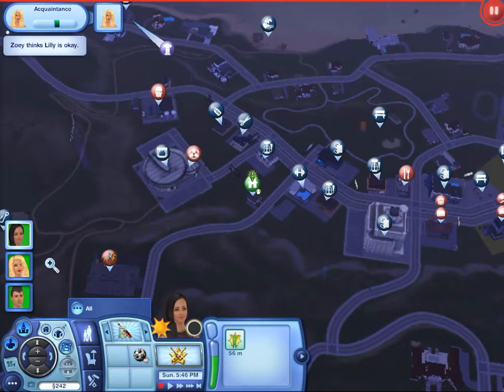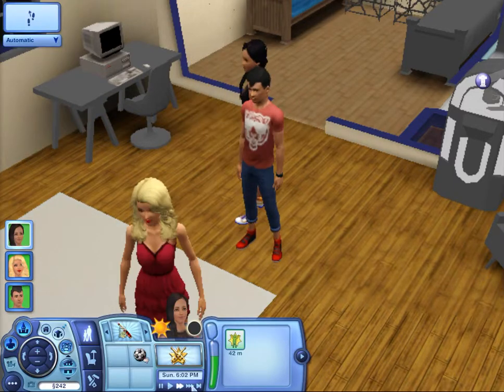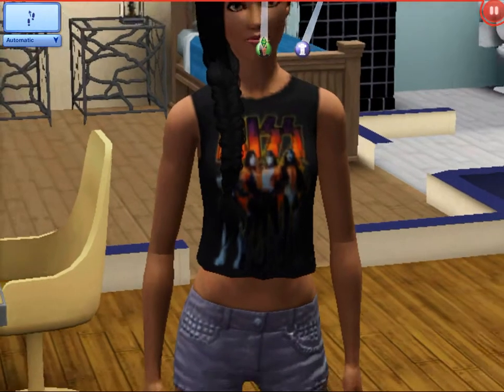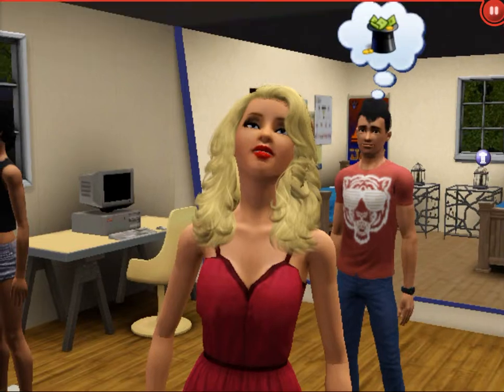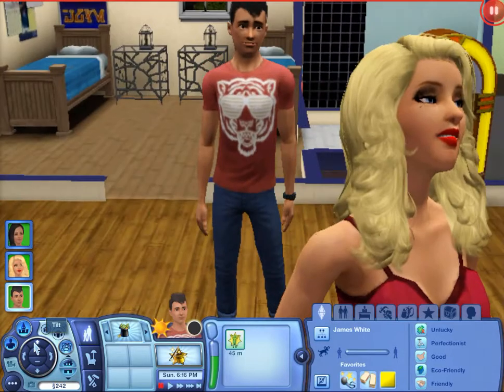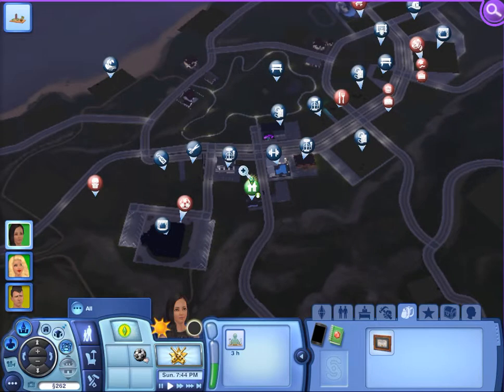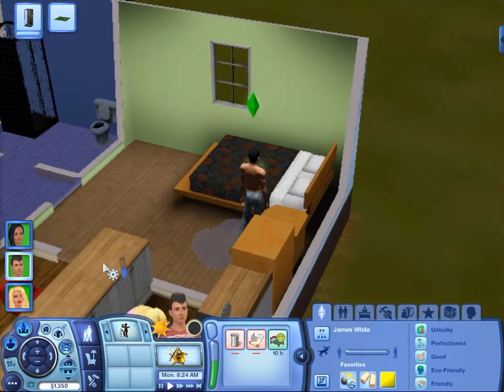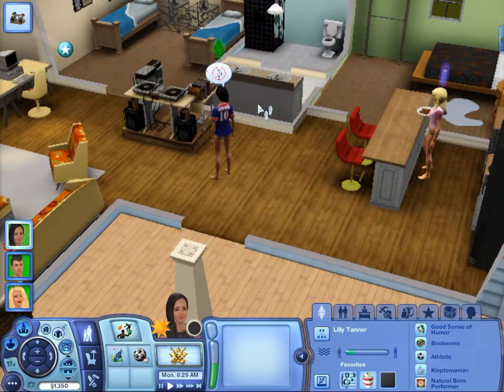Let's Play Sims 3 Showtime (Part 1) Meet the Performers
Here is my showtime let's play!! I really like this expansion, and i hope you do too!